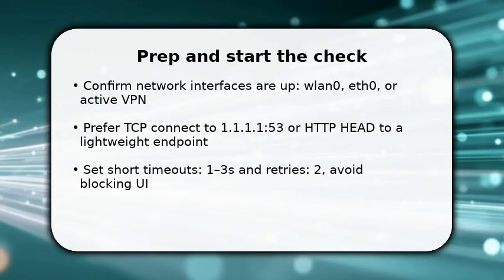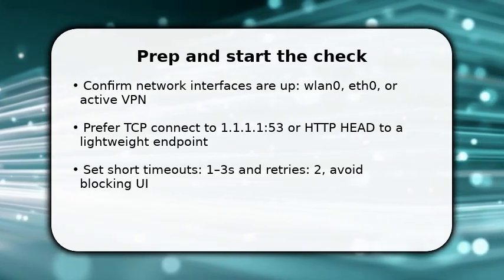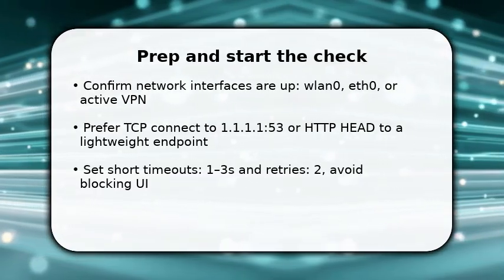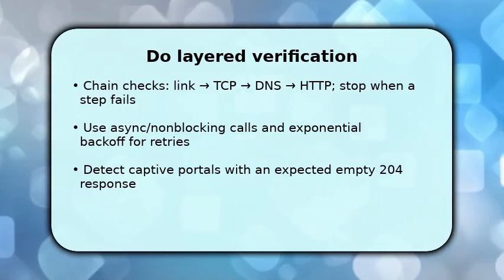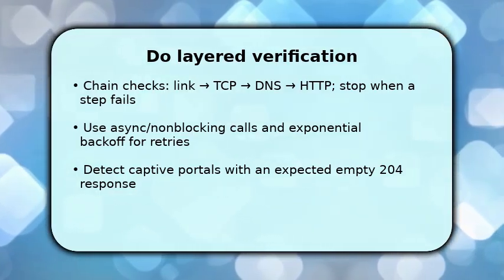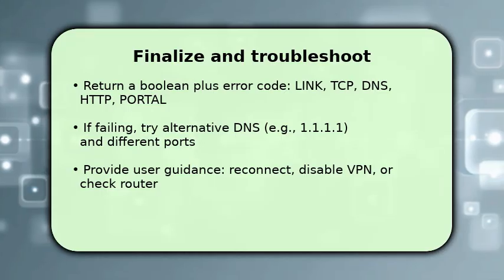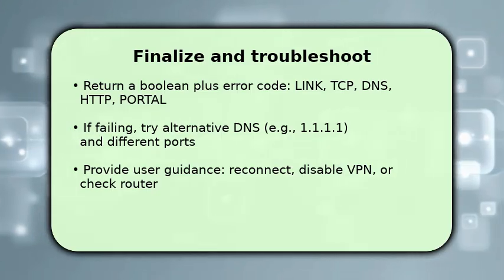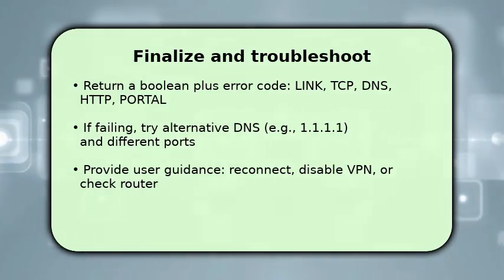How to Fix Checking for Internet Access (updated)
Discover effective solutions for checking internet connectivity issues. This updated video guide walks you through troubleshooting steps, common pitfalls to avoid and how to verify your online status with ease.